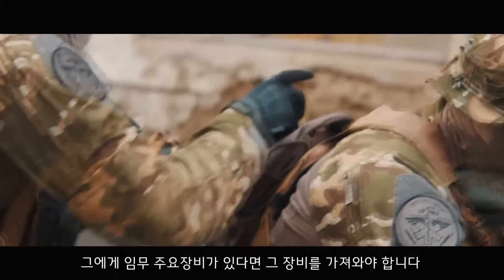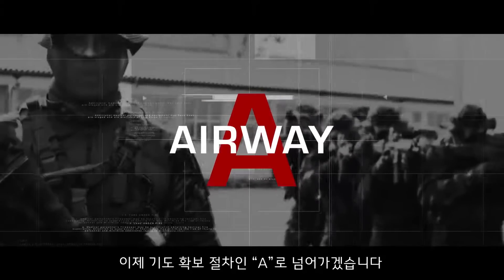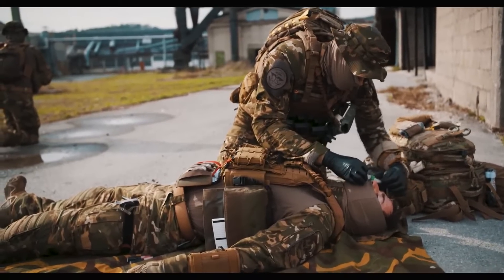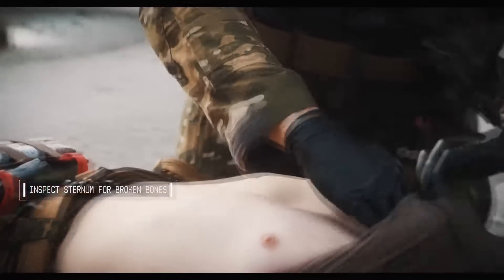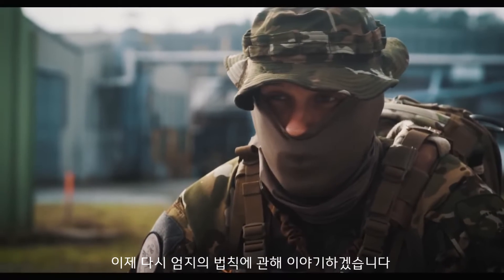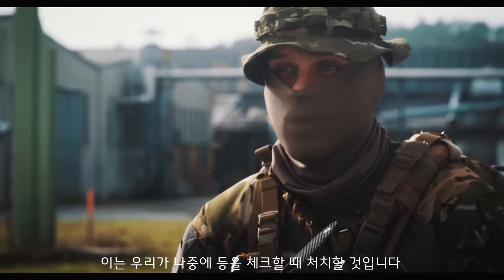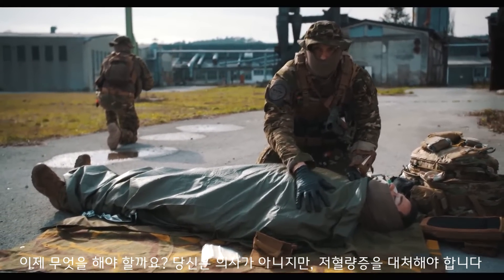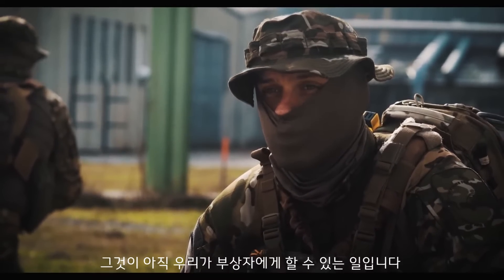전투외상 응급처치 | Part 2: M.A.R.C.H. 알고리즘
Combat Medic Essentials │ Part 2: The M.A.R.C.H. Algorithm

이 영상에서 설명하는 M.A.R.C.H.는
M: Massive Bleeding Control(대량출혈의 제어)
A: Airway(기도의 재평가와 확보)
R: Respiration(호흡의 관리)
C: Circulation(순환의 관리)
H: Hypotension,Hypoxia,Head injury,Hypotermia(저혈압 예방과 치료,저산소증 예방과 치료,두부외상의 악화방지,저체온증 예방과 치료) 로 설명할 수 있습니다.
이 알고리즘 뒤에 추가적으로 'e'가 붙기도하며 여기서 'e'는 'Evacuation&Everything(후송 및 기타 필요한 전부)'입니다.

*추가설명*
-영상에서 나오는 occlusive dressing 을 체스트씰이라고 번역하였지만
 폐쇄형 드레싱이라고 번역가능합니다.
-영상중 '블러드스윕'이라는 단어가 나오는데 마땅히 번역 할 단어가 없어 발음 그대로 적었습니다, 여기서 '블러드스윕'은 보이지않는 출혈을 확인하기 위해
몸을 훑어 체크하는 방식입니다
-영상에 나오는 'NCD'라는 의료용품은 'Needle Chest Decompression' 라는 기구로 긴장성기흉으로 인해 동맥이 압박되는 상황을 처치하기위해 사용하는 도구입니다

오역/의역이 있을 수 있습니다